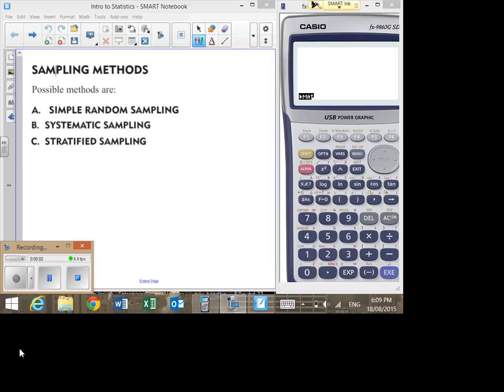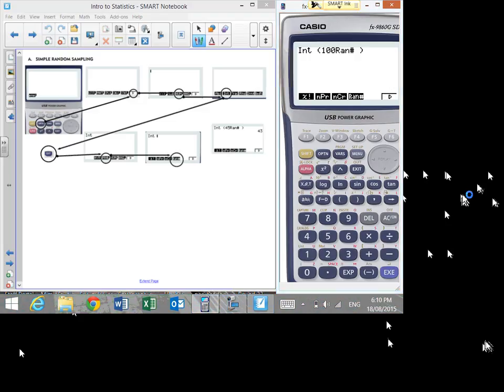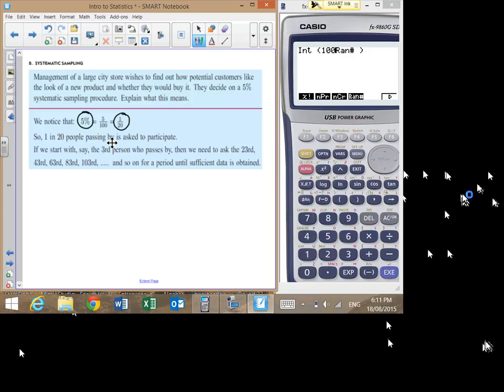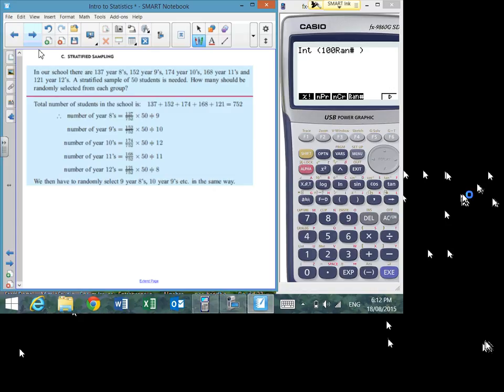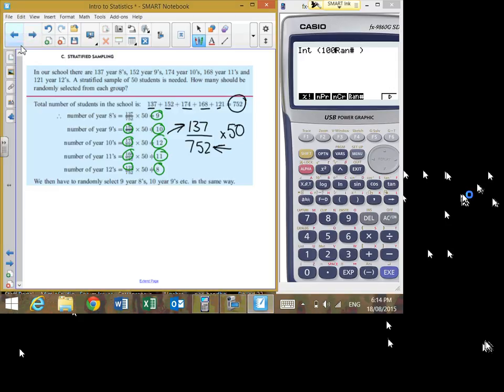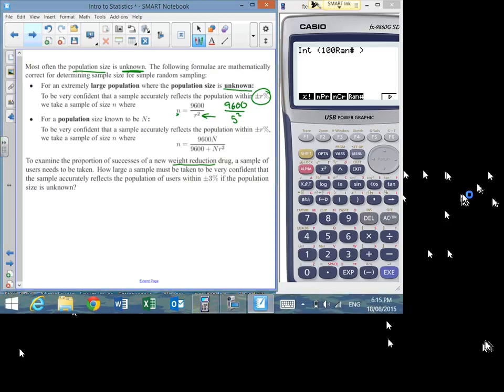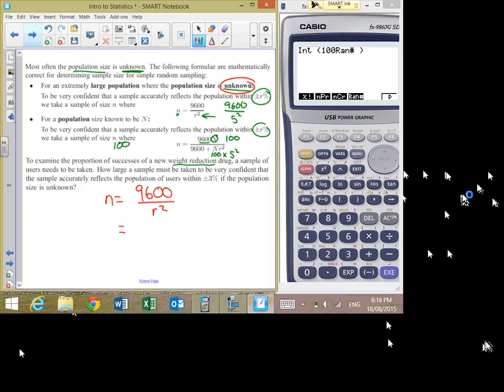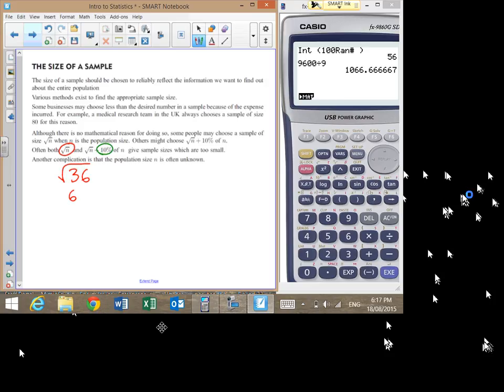Intro to Sampling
This video is linked with Lesson 2 on Moodle.